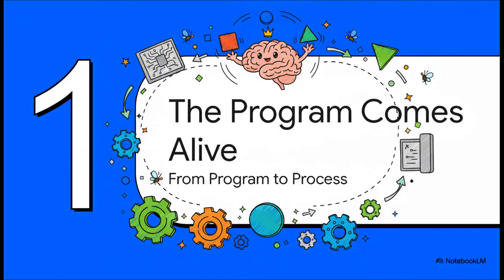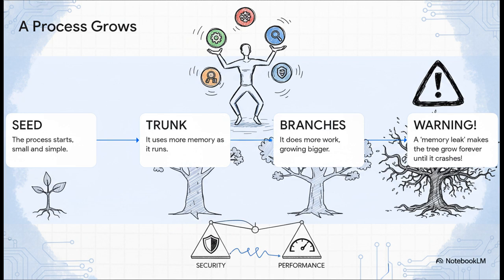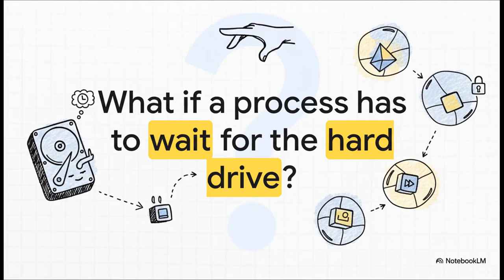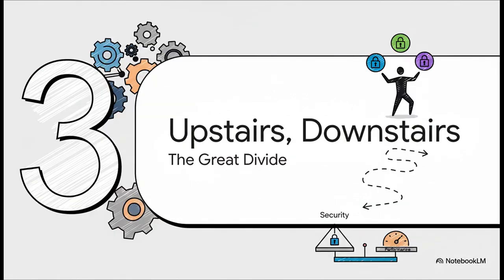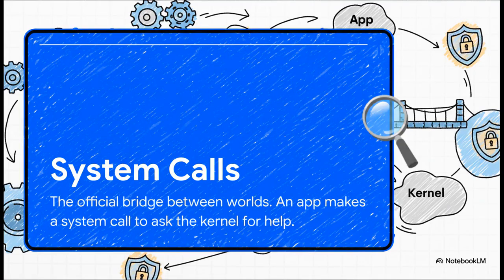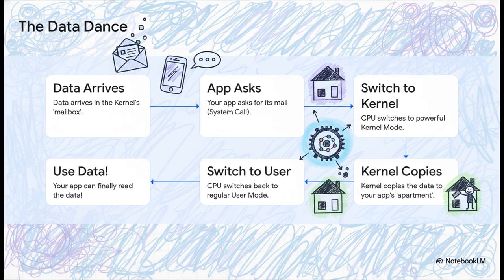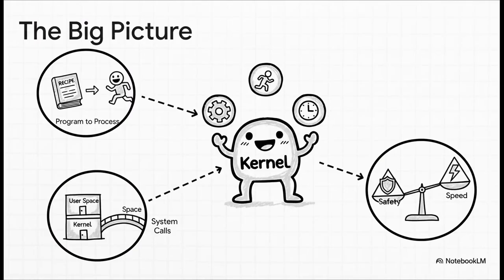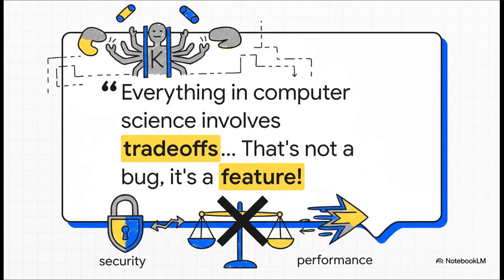Process: The Program Brought to Life! ⚡ | System Architecture Overview